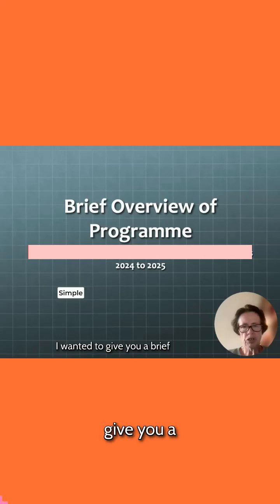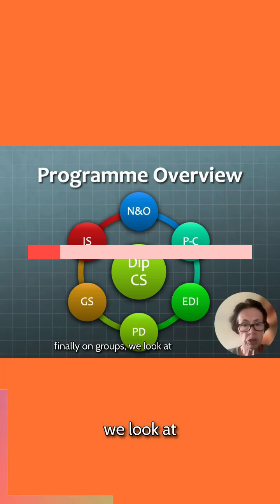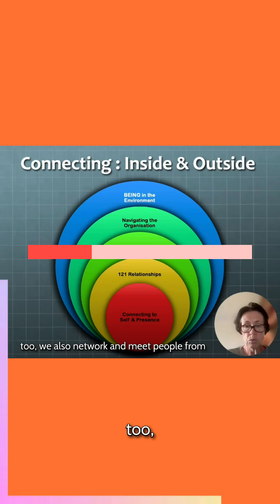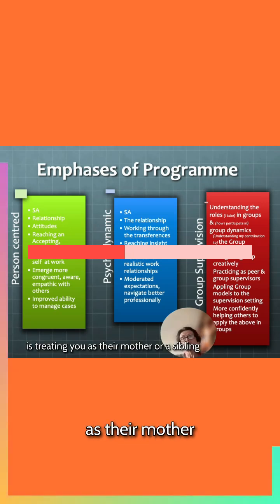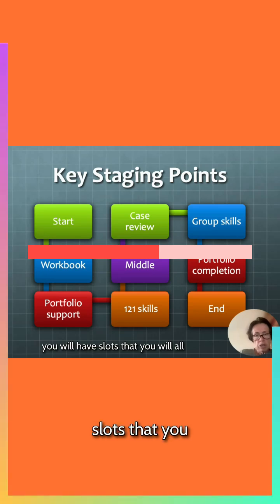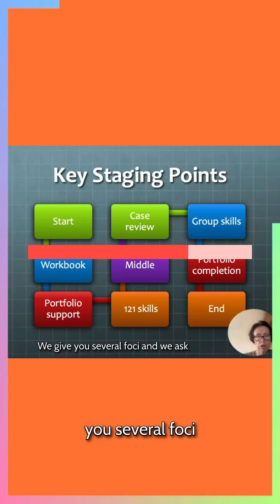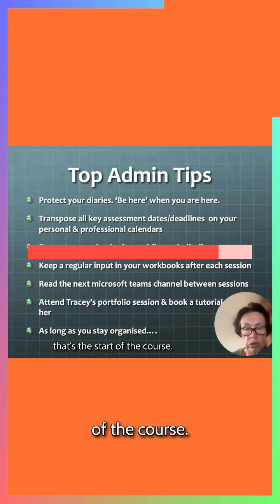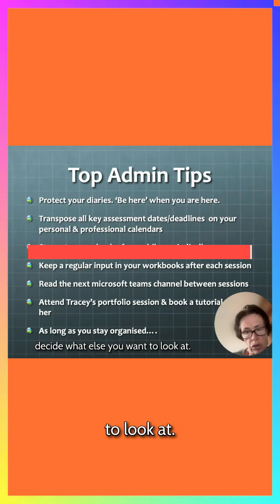Brief overview of the 2024 Diploma in Clinical Supervision Programme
This gives the class of 2024 a 30 minute introduction to the main themes of the forthcoming annual clinical supervision run at Aneurin Bevan HB